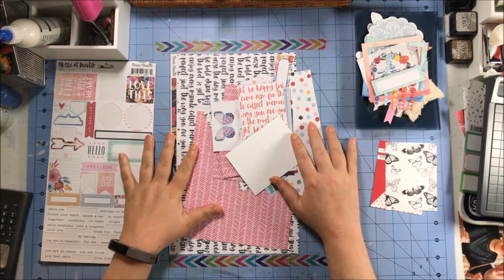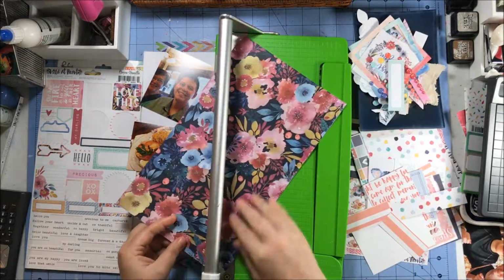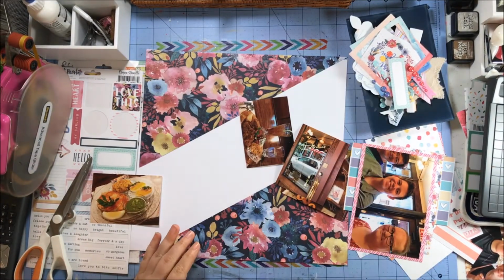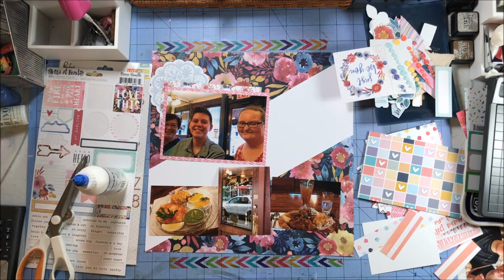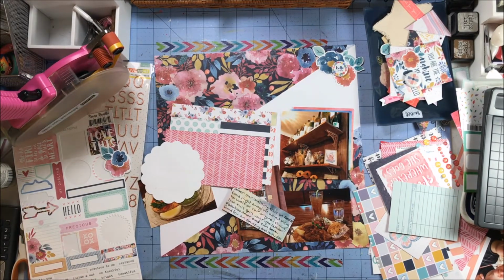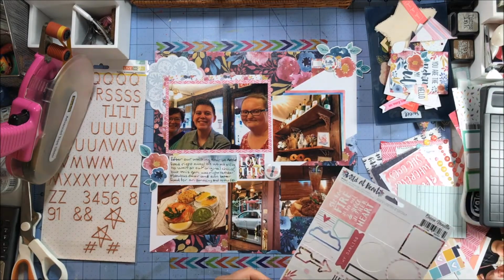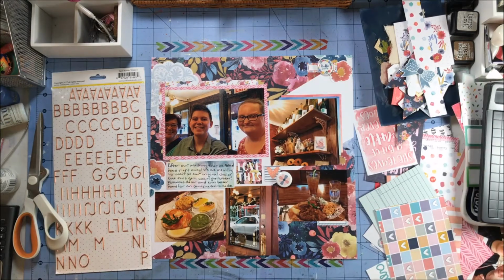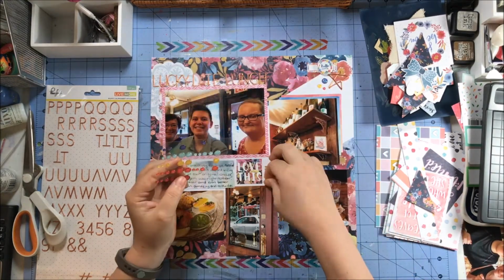Scrapbooking Process Video: Late Lunch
A scrapbooking process video using my June 2017 Clique Kit featuring Cocoa Vanilla Wild at Heart.